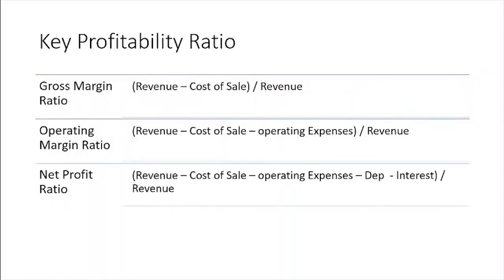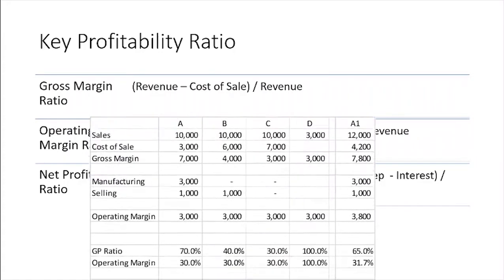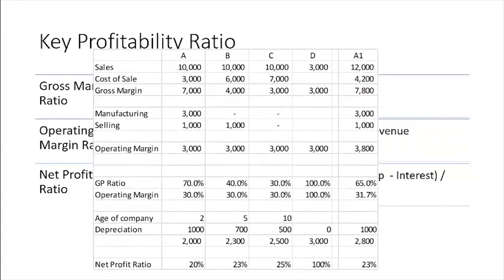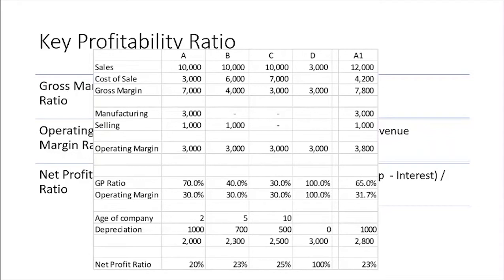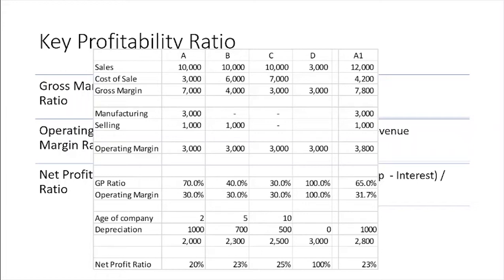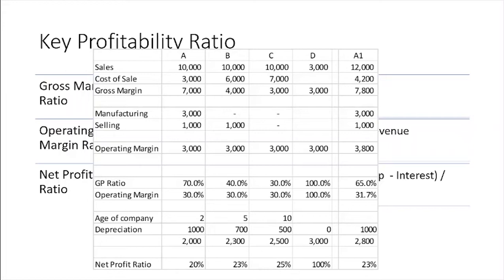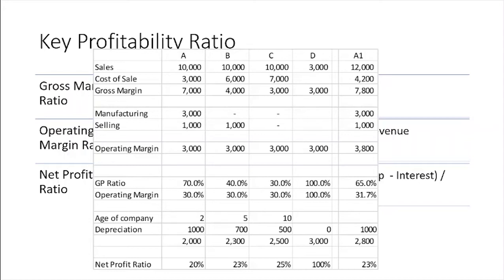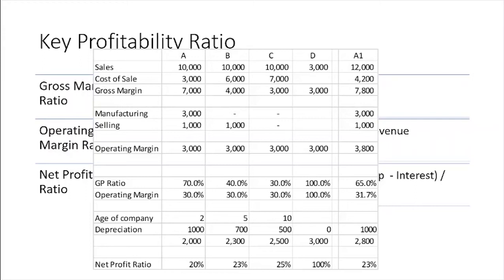Lecture 6 Net Profit & Expense Control Ratios